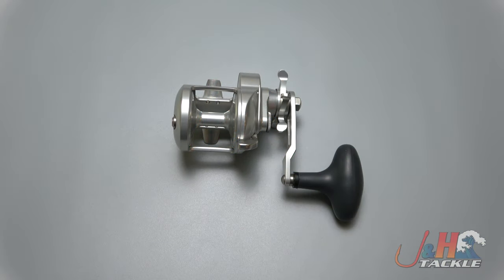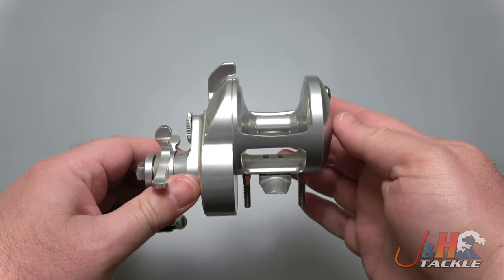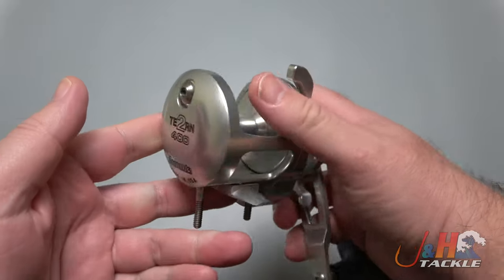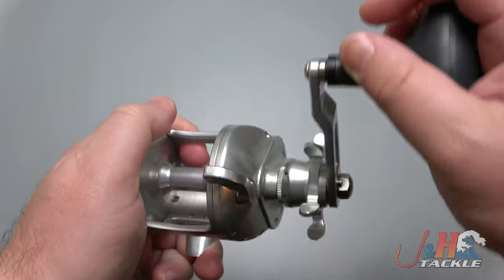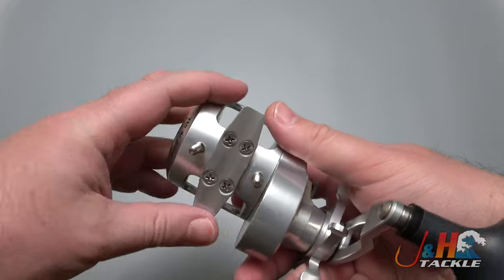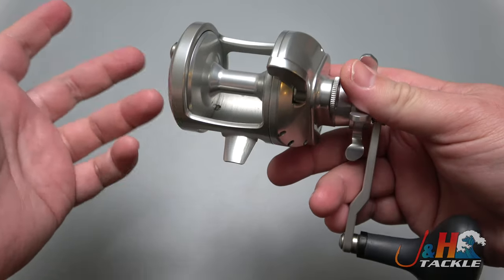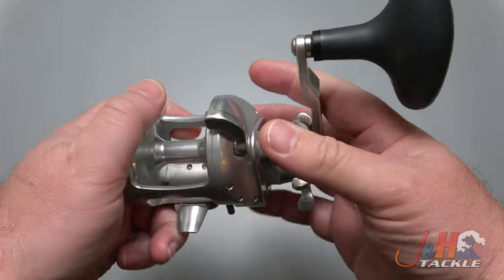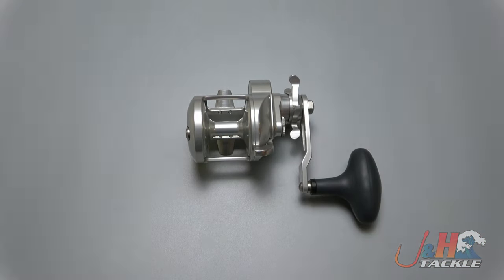Accurate Tern 2 Star Drag Reels Preview | J&H Tackle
Accurate Tern 2 Star Drag Reels are being released in early April and they are going to be great! If you love fishing star drag reels you are going to be extremely happy with Accurate's revamped series. These American made fishing reels are constructed of aluminum with stainless steel gears, stainless bearings and a great power handle. Accurate put a bearing in the main gear and the reel is incredibly smooth. Probably the smoothest Accurates on the market! There is also an internal cast control system so whether you are bottom fishing, jigging or throwing topwater, this reel is going to perform at a high level! The Tern 2 is available in 300, 400, 500 and 600 sizes in lefty and righty. The 300 and 400 sizes are the most popular and we will sell a lot of them! To purchase or for more information on the Tern 2, visit the Accurate Tern 2 Star Drag Reels page on our web site.

Get your Accurate Tern 2 Star Drag Reel at J&H Tackle! Starting at $399.99